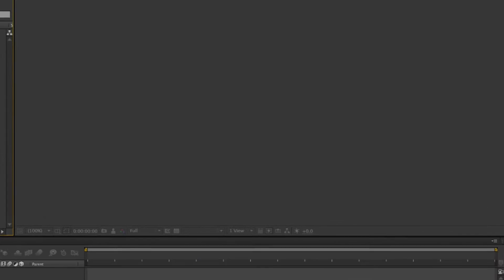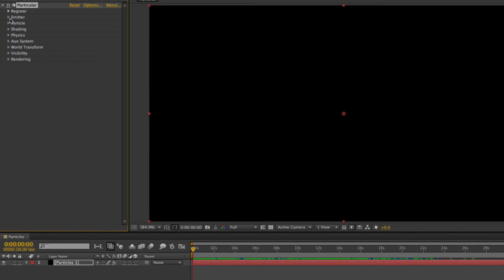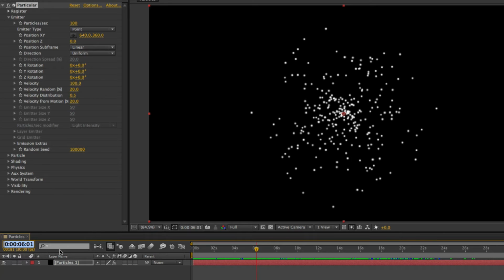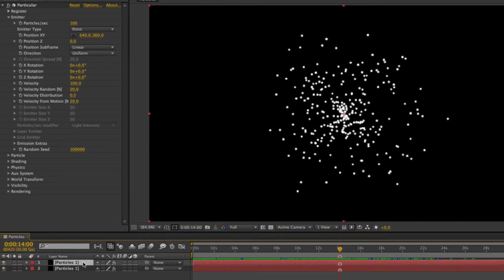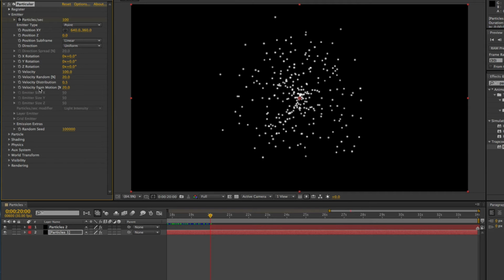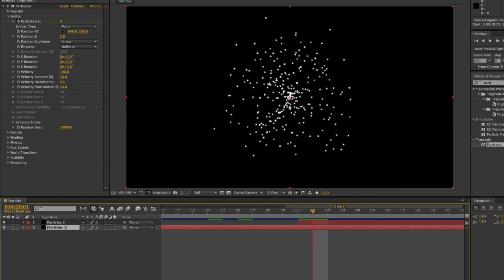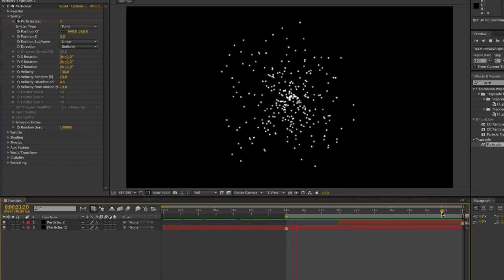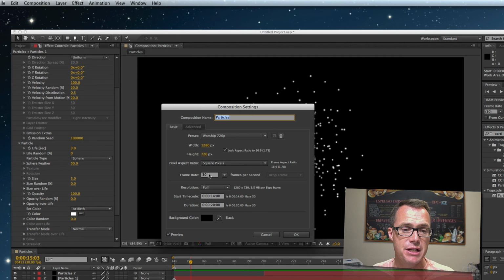Looping Particles After Effects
Backgrounds, Worship media motion loops, titles and bumpers.